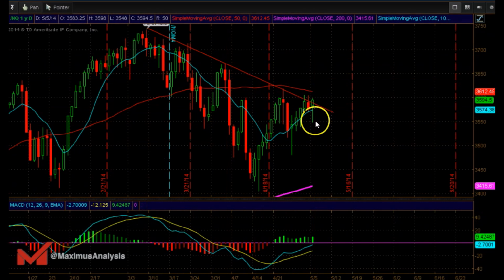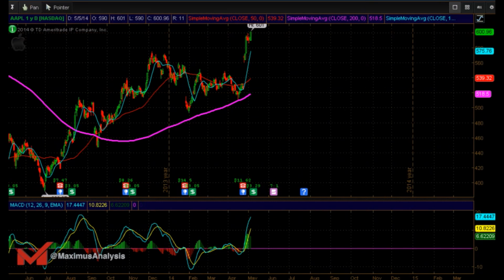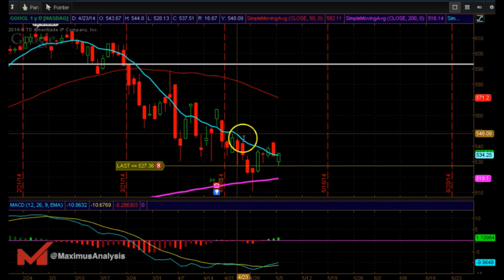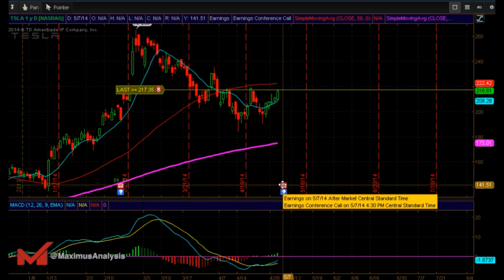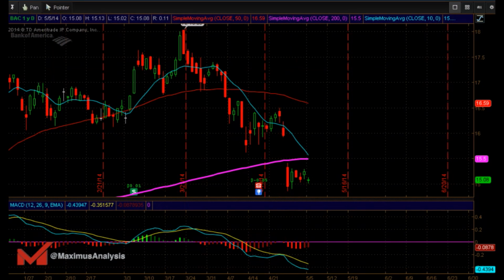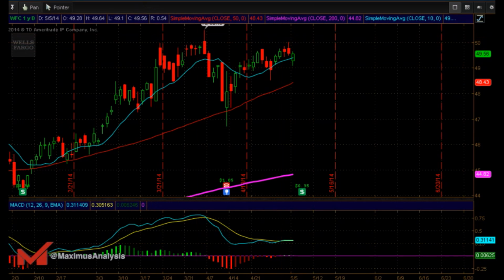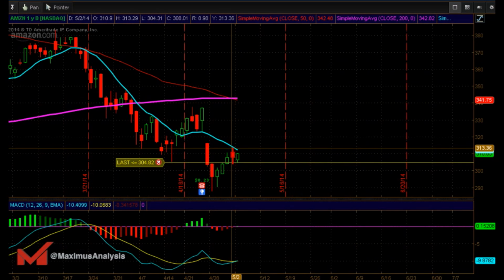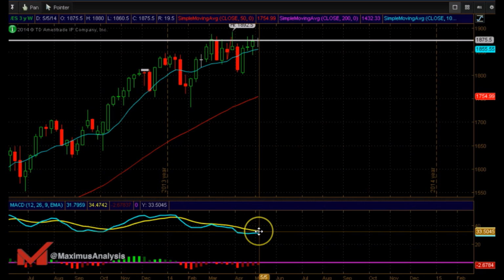Stock Market Analysis Apple Priceline Priceline Amazon + Financial Sector